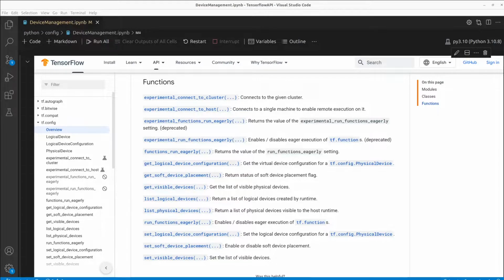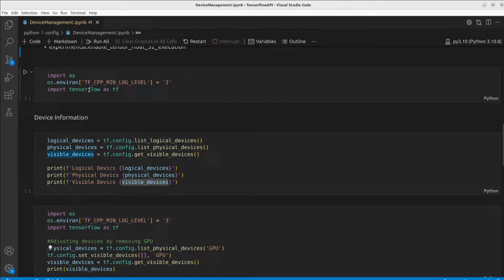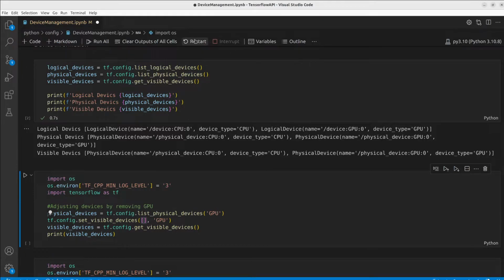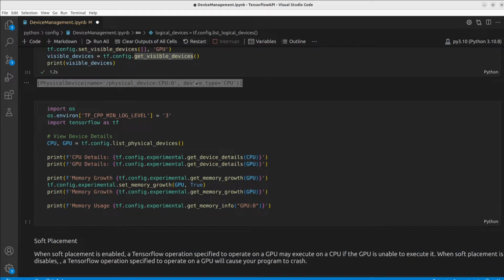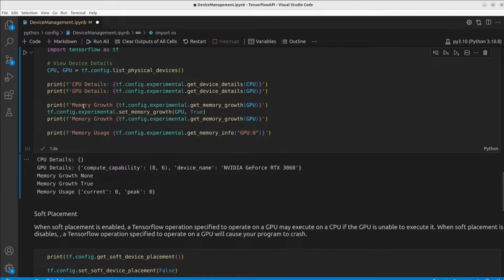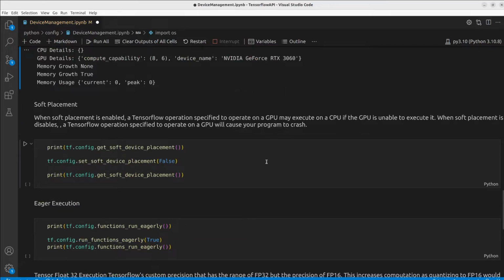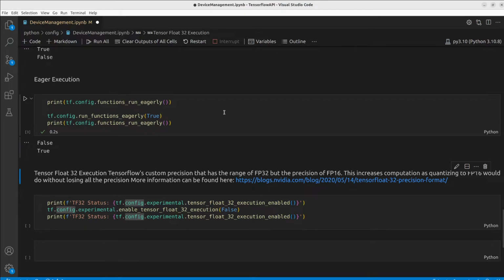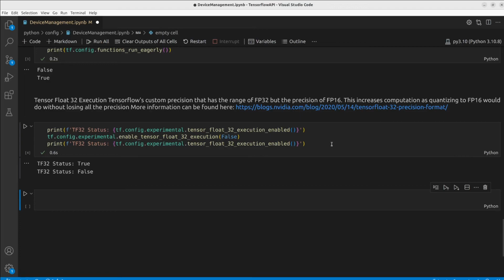Explaining Tensorflow tf.config Functions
In this video we will be reviewing import functions in Tensorflow's tf.config settings.
Python: 3.10
Tensorflow: 2.10.1